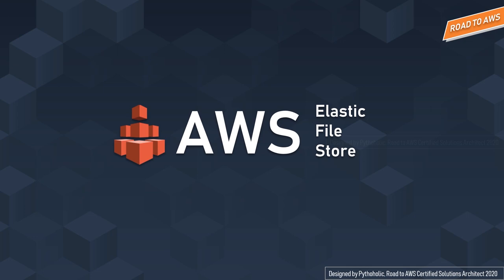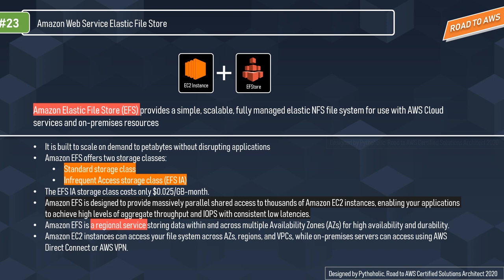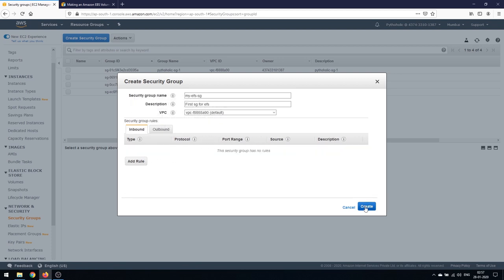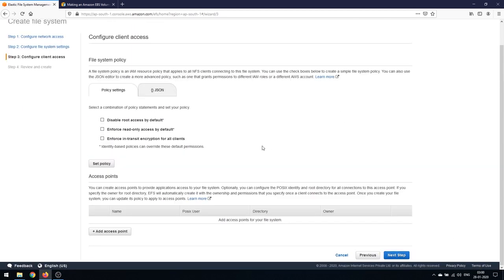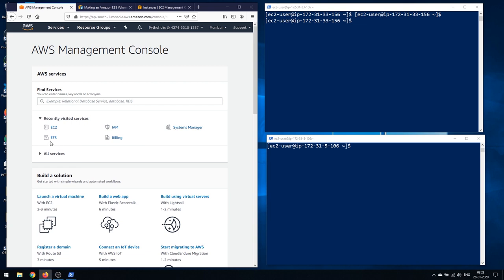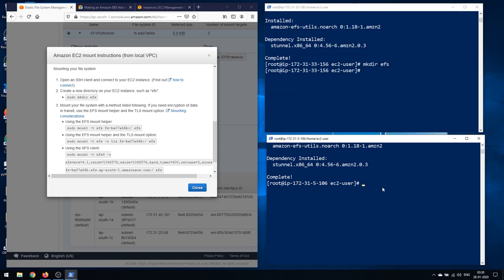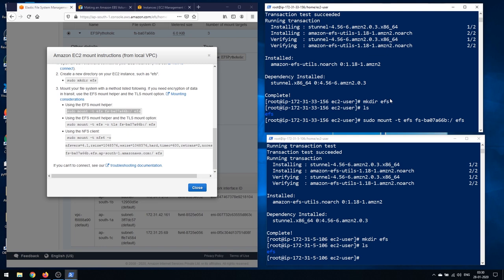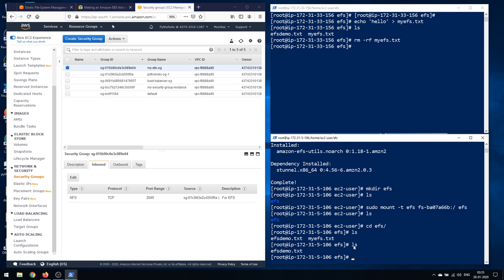How does AWS Elastic File Storage work? How to create AWS EFS? | Hands on Demo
Welcome back to the Road to AWS series, and in today's episode of the road to AWS, we will take a deep dive into AWS Elastic Load Balancer, EBS Demo, EBS snapshot, EBS migration, AWS EFS (Elastic File Store) and all the visual explanations and hands-on demo.

This is Part 5 of AWS EBS, Let's discuss AWS Elastic File Store and let's try some hands-on demo for EFS and check how it works.

So it's not that we have only block storage and there is another storage option that you would have probably used in your daily life. That is file storage.
I hope everyone remembers out here what file storage is. Its pretty simple. You have a folder where you store your files. it can be a nested folder as well where you need to iterate the folder path and reach the file. Like we do in our operating systems we use. Like windows mac or Linux.

Amazon Elastic File System (Amazon EFS) provides a simple, scalable, fully managed elastic NFS file system for use with AWS Cloud services and on-premises resources.

It is built to scale on-demand to petabytes without disrupting applications, growing and shrinking automatically as you add and remove files, eliminating the need to provision and manage capacity to accommodate growth. As being elastic it can increase as per your demand.

Timeline for your convenience:
00:50 - What is Elastic File Store? Explained
03:48 - How to Create AWS EFS? How to Mount your EFS to an EC2 instance? Hands-on Demo for EFS.